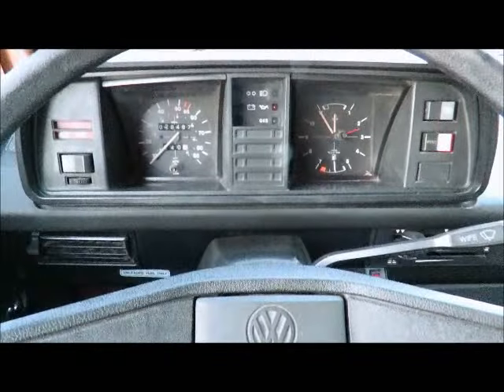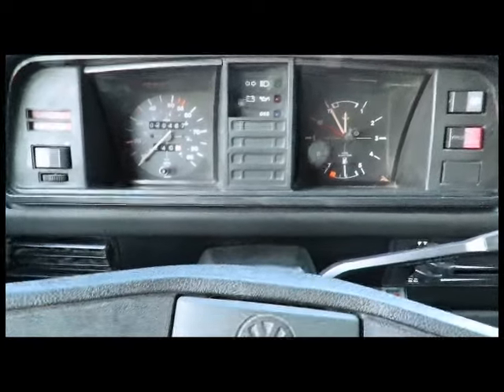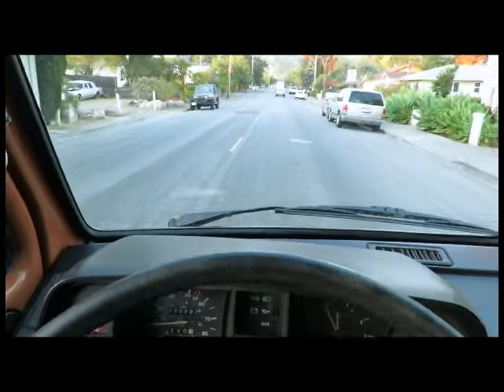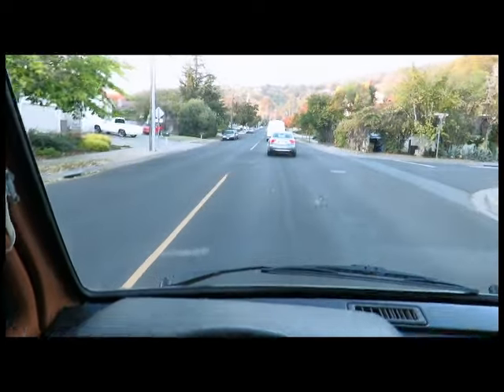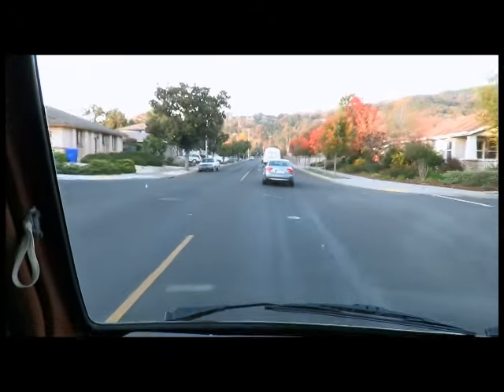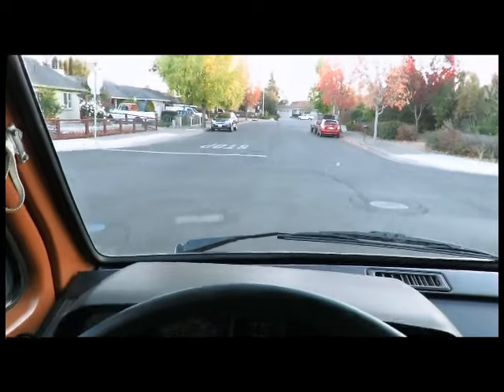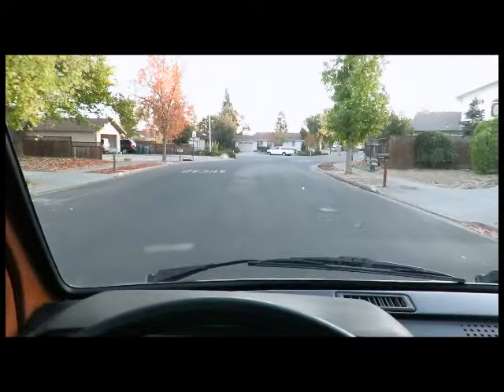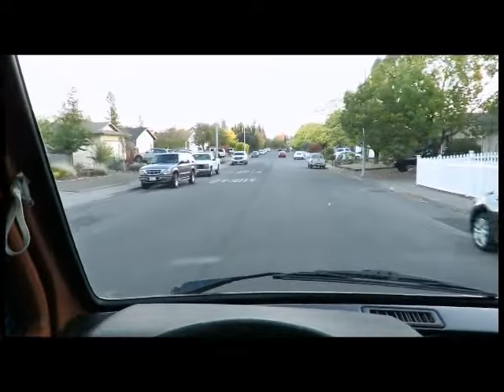1981 VW Vanagon Riviera Camper Van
to see this 1981 Volkswagen Vanagon Riviera Camper for sale from Left Coast Classics in Sonoma California.

This camper is set up with sink, propane stove, removable table and tent. Includes the hammock, screens, etc. It's very comfortable for long-term or weekend camping!

Super clean bus in excellent operational order. Still sports it's original and popular Aswan Brown paint. Nice body with no signs of bondo and solid floors front to back.

Starts; runs and drives well with no smoke or issues and excellent compression. Bus has brand new tires and good brakes. The suspension and steering is tight and the shifting is smooth. It's quiet and comfortable on those long drives.

Take a look at the link above for the full detailed description and to see the photo gallery of this VW Camper - then give me a call with your best offer: